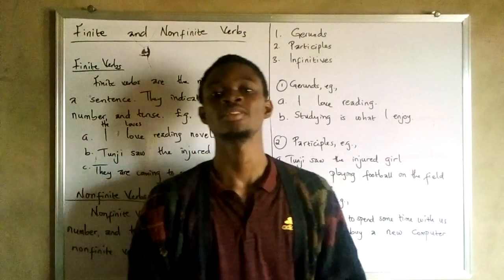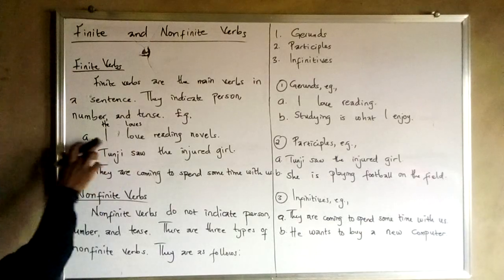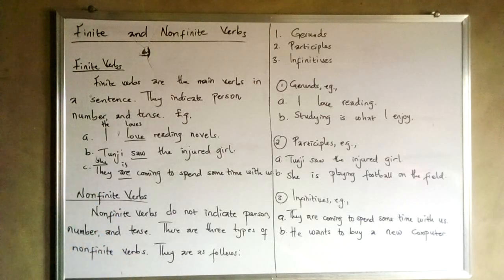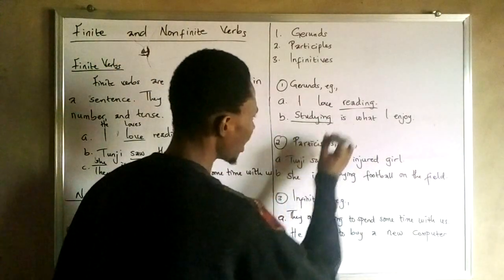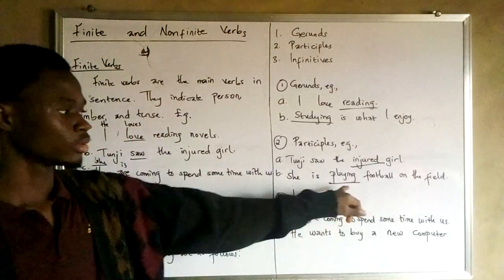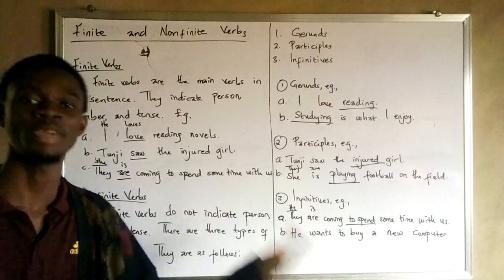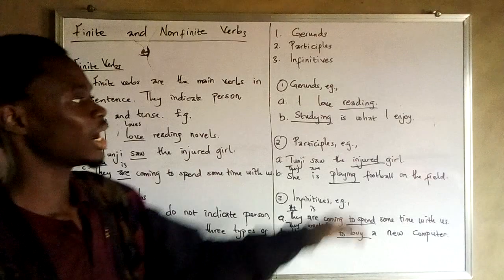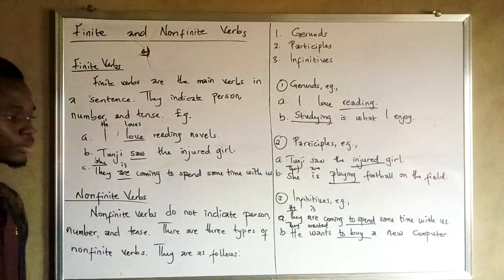Finite and Nonfinite Verbs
In this video, I explained the definitions and types of finite and nonfinite verbs with examples from different sentences